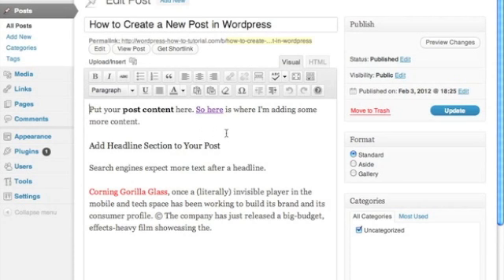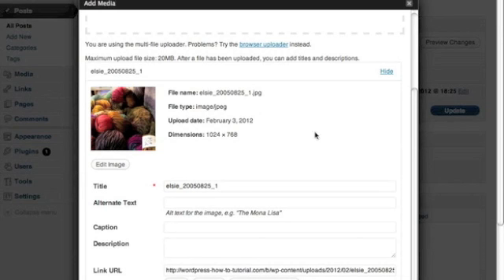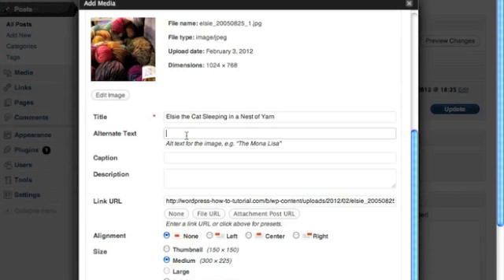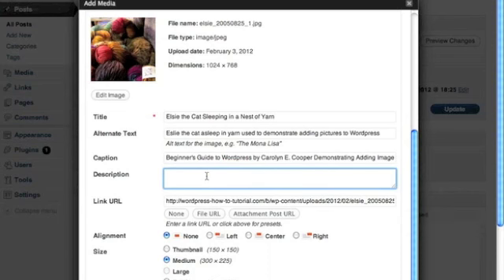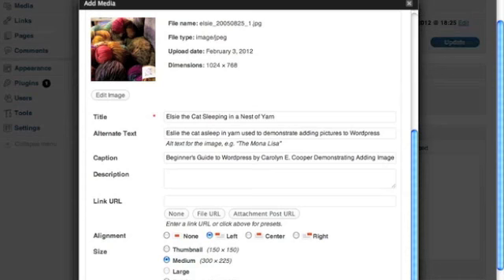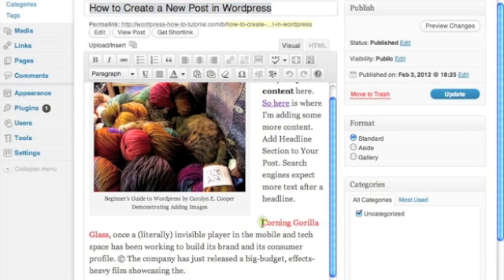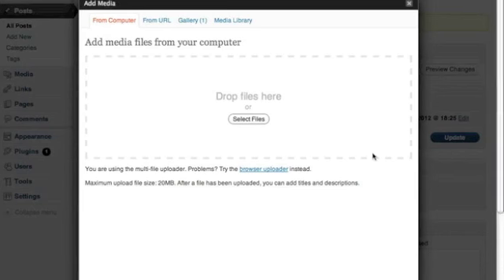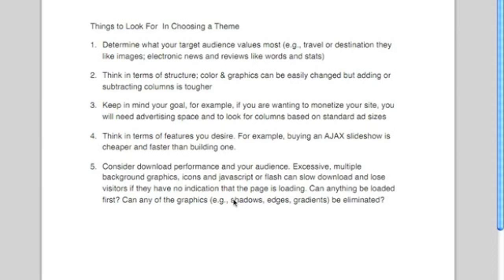Beginner's Guide to Wordpress - Adding Images & Media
How to add images, PDF files and other media to your posts.